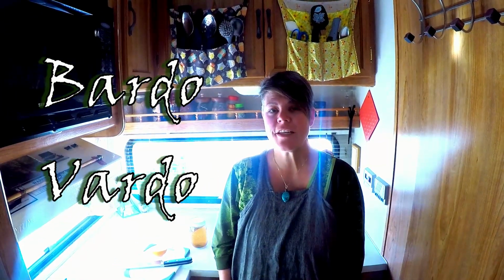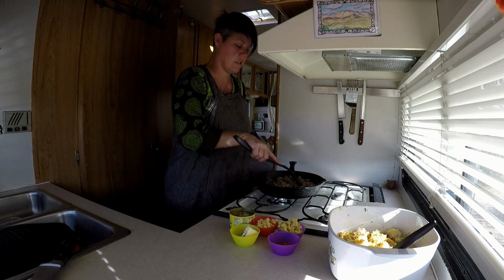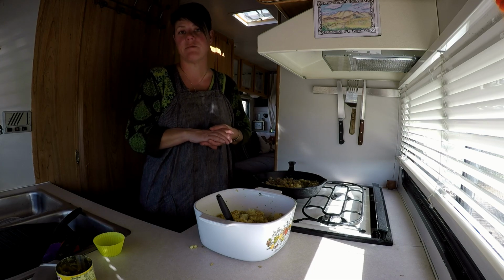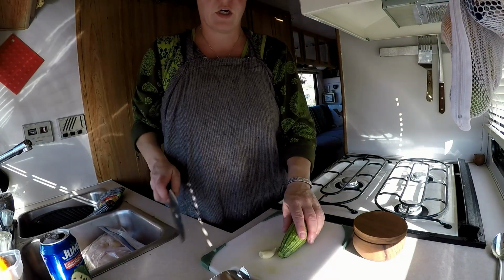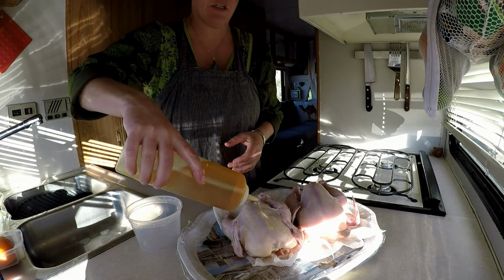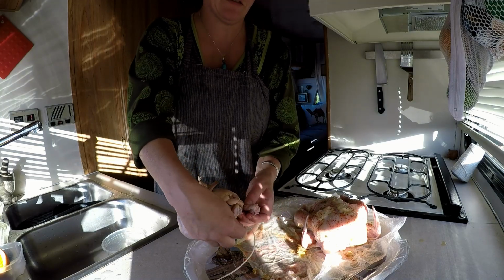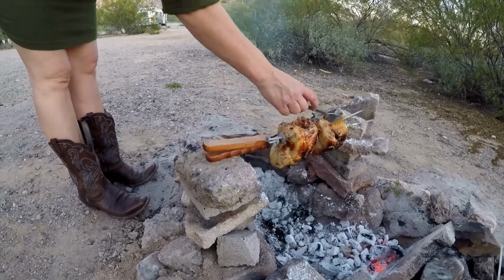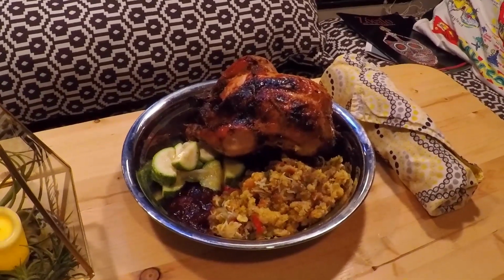S1E3 an RV'ers Thanksgiving Feast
We are Kevin and Jodie and we've recently quit our jobs, sold the cars, the house, and every thing in it. Well most of it. We will be traveling in our Coachman Catalina 22RK and tour riding our Suzuki Burgman 400 to some of the most amazing places in North America. Come and join us for the adventure.

In this episode we prepare thanksgiving in our RV and over the campfire. We prepare southwestern citrus spice rubbed Cornish game hens over a spit, make cornbread, sausage, green chili dressing and fire roasted squash.